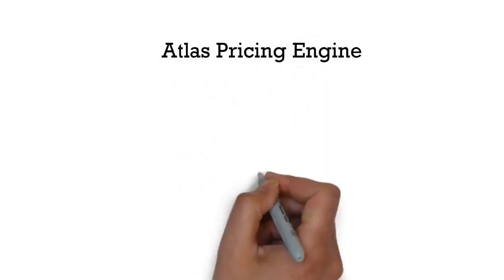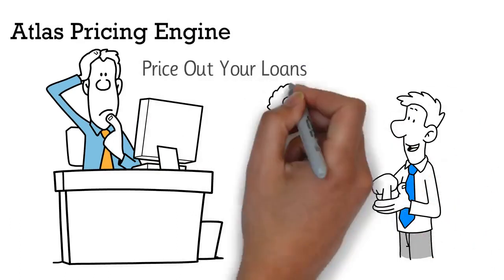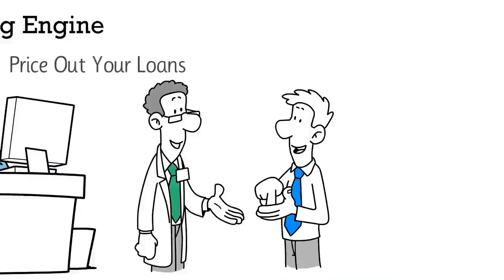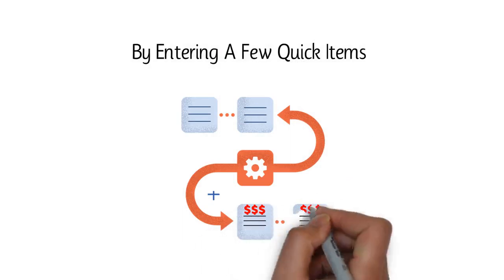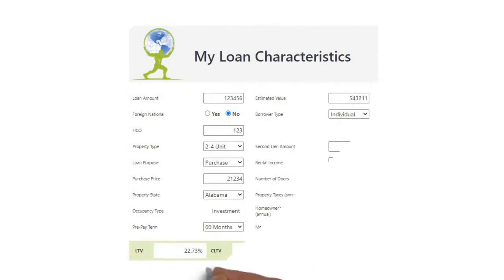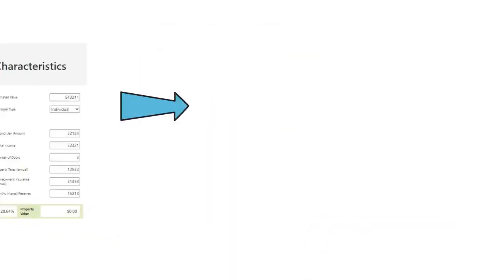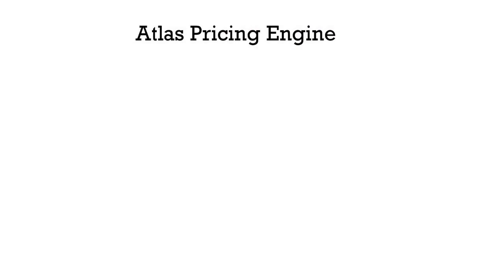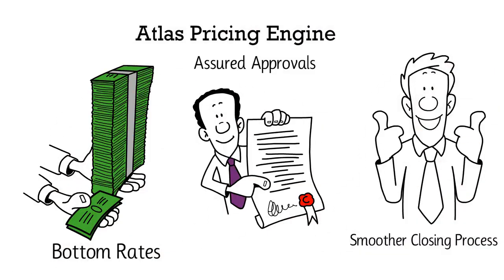Effortlessly price your loans with certainty and accuracy with our New Atlas Pricing Engine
Introducing our Atlas Pricing Engine! Effortlessly price your loans with certainty and accuracy.

Follow this link to learn more.